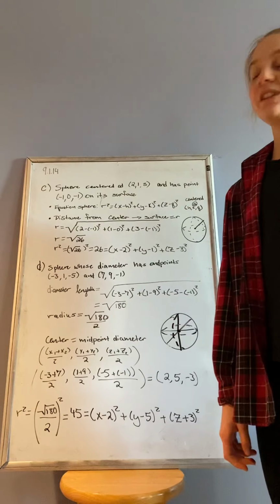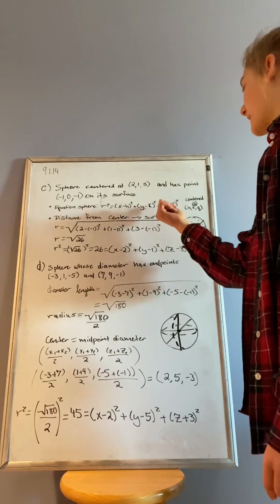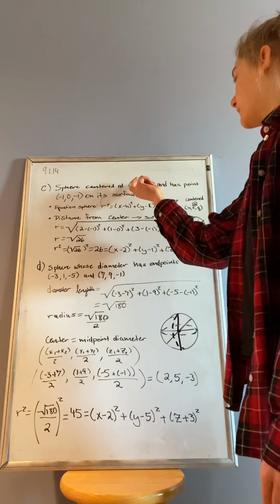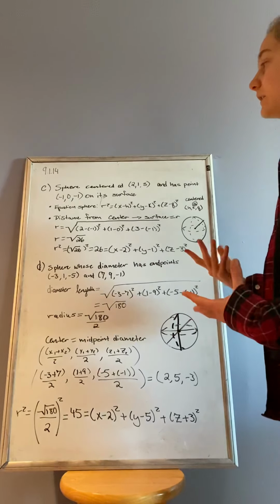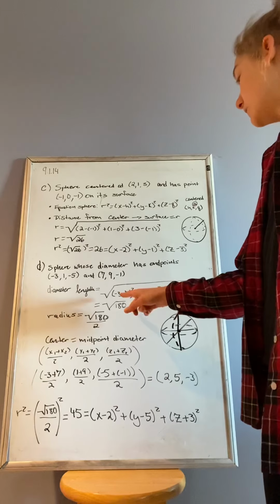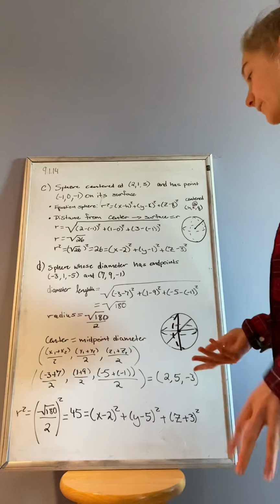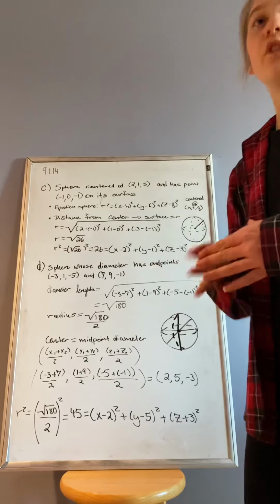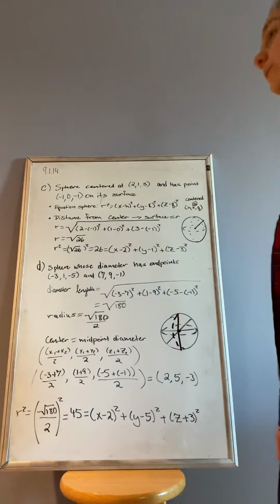9.1.14 - part (c) and (d)